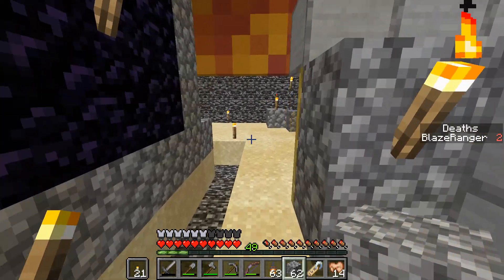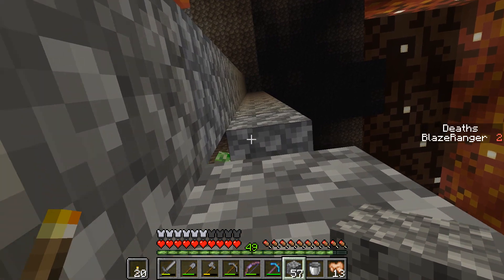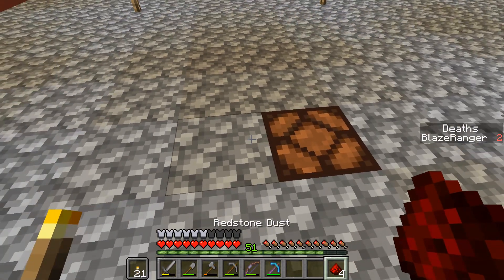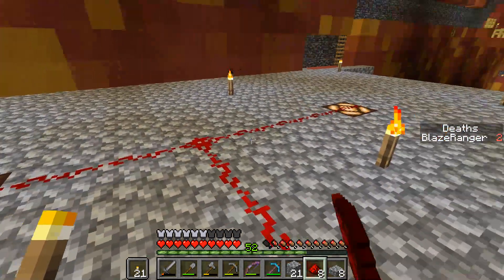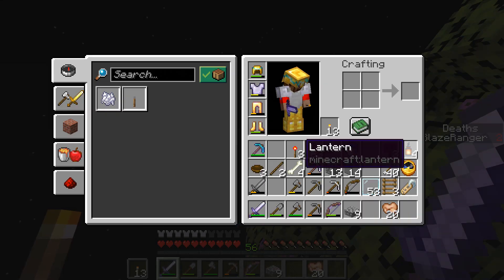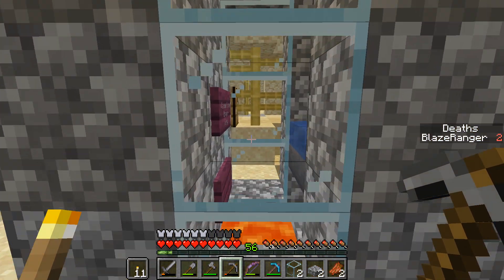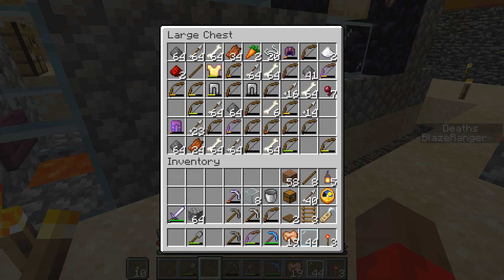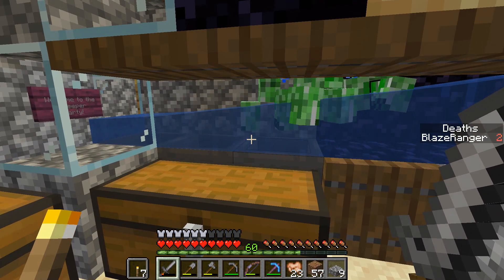Chunks Survival RAW - Episode 50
Plan B - Part 2
I was asked by Neceros to give this map a try and after playing two other maps of his, this one doesn't disappoint.

This is the raw footage originally meant only to be viewed by Neceros so he could watch my progress to see if he wanted to make any changes to the map and just to see how someone attacks the map. But to be honest, the map does most of the attacking.

But, we thought others might like to see this adventure, too. So here it is - enjoy!